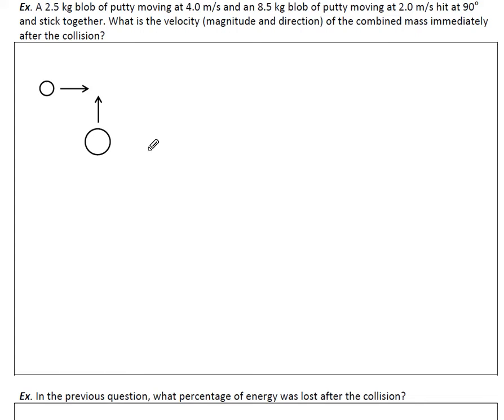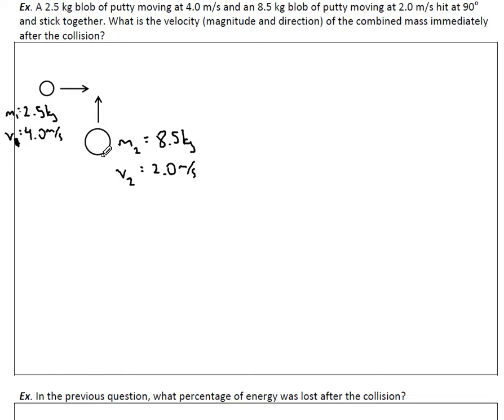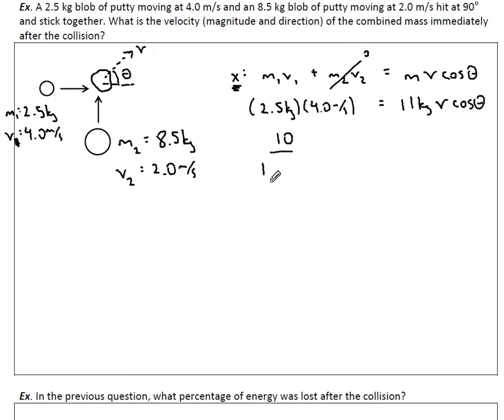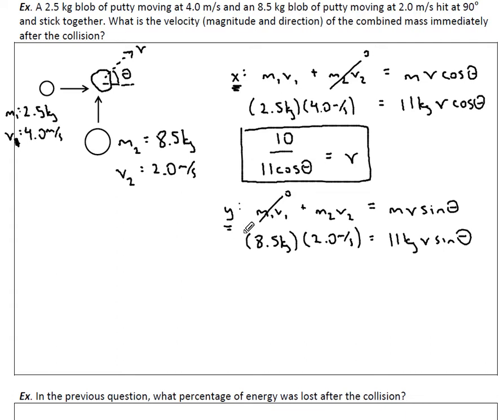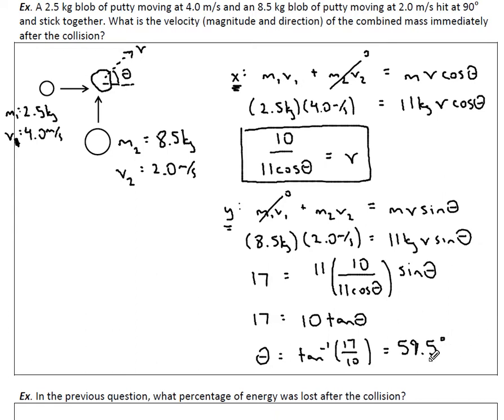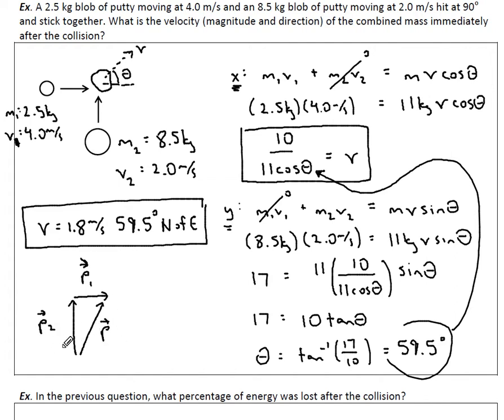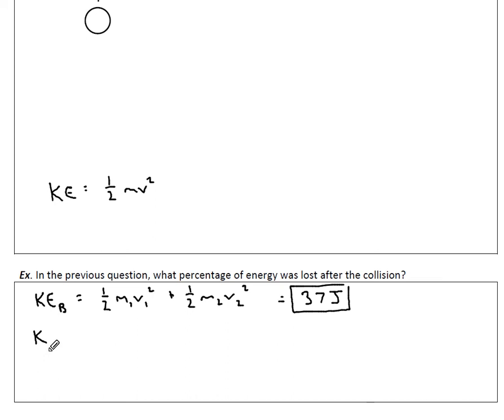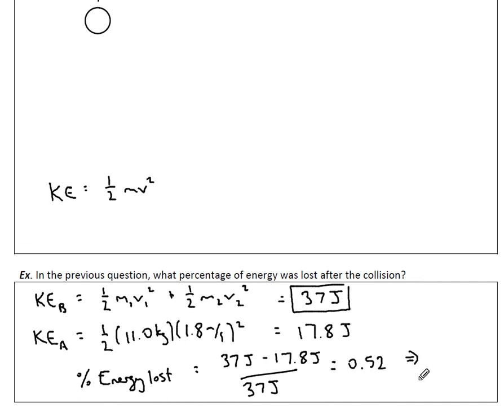U4 Momentum and Energy 2 Q1